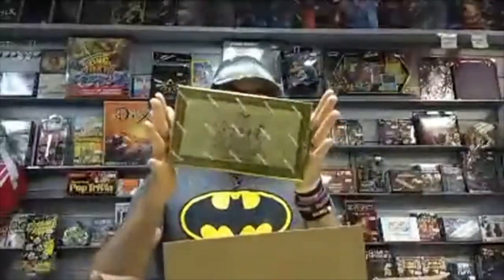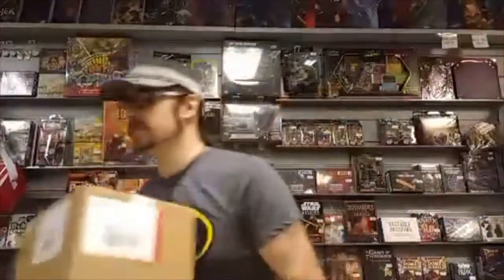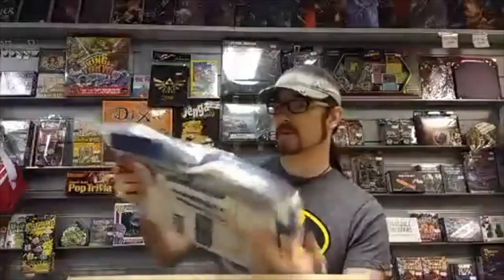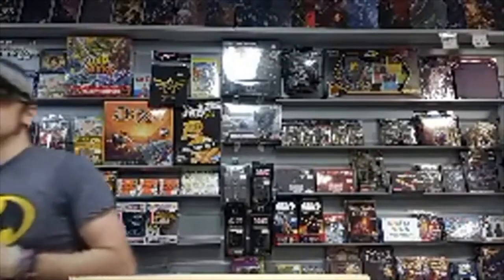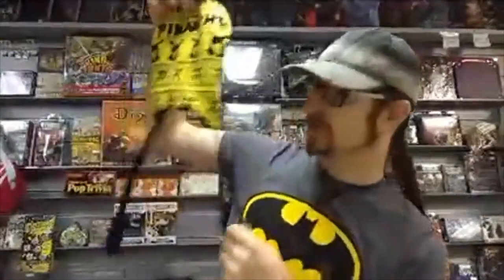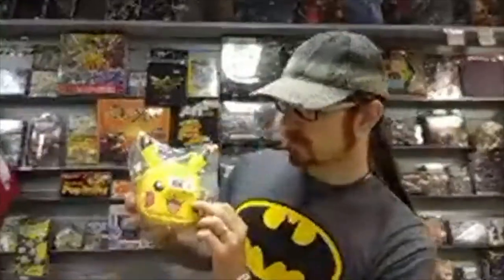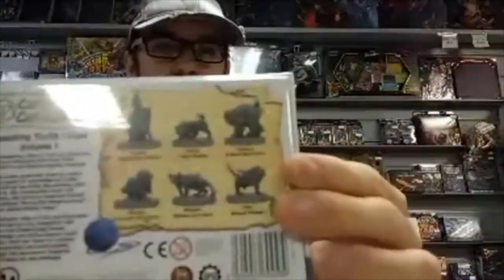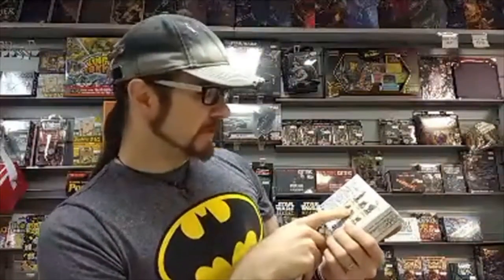Unboxing Pokemon D&D Joker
80 Player Capacity store in Leicester. Full of merchandise, videogames, collectables & more!

Alpha Gaming
30 Churchgate
Leicester
LE1 4AJ